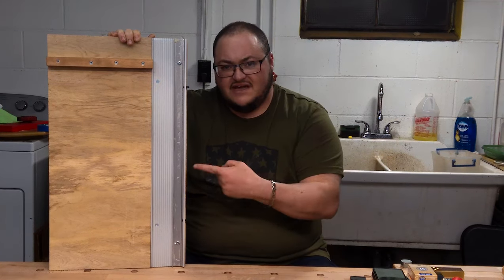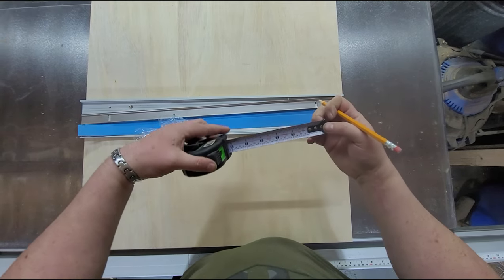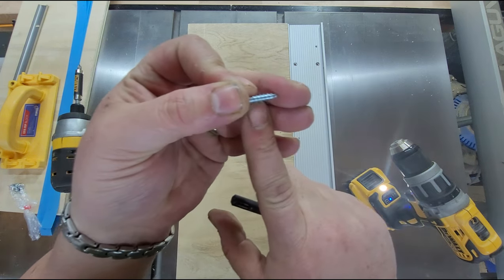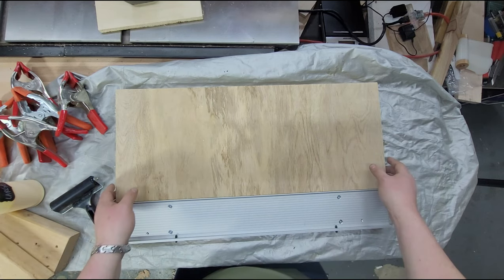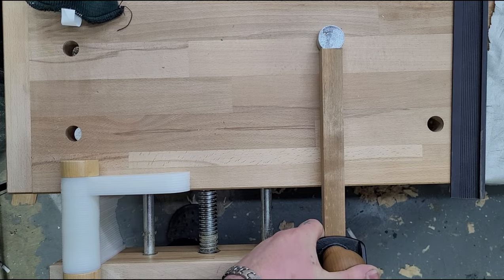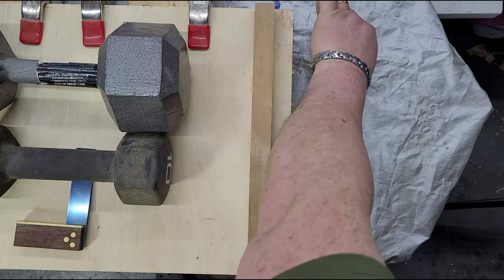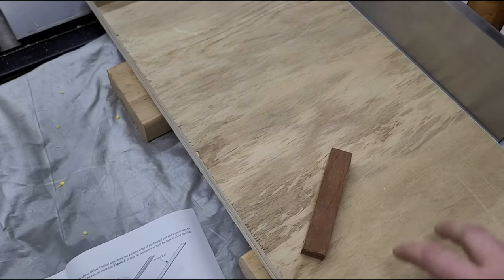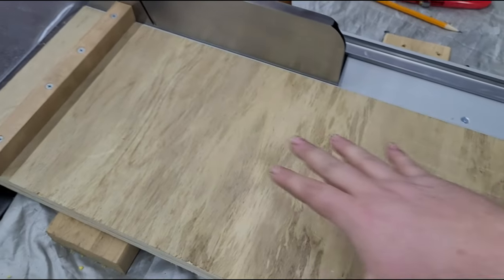How to Build a Simple Shooting Board Using the Veritas Shooting Board Track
This is my first "build video" I like to be an honest woodworker, what does that mean? It means I will show you my mistake and not edit them out. Do you get to edit out your mistakes? Nope. So why should YouTubers?

In this video I will build a Shooting Board using the Veritas Shooting Board Track

Fast Cap Tape Measure
Glue Dispenser Condiment Bottles
Glue Roller
Titebond 2
Glue Up Kit

Chapters
00:00 Intro
00:52 Layout/Plywood Cut
02:53 Attaching Track
05:24 Glue Up
06:23 Cut Fence and Hook
07:24 Planning Fence Piece
08:27 Attaching Fence
09:12 Attaching Bench Hook
11:10 Finishing Touches
12:46 Made an Error!
14:13 Outro